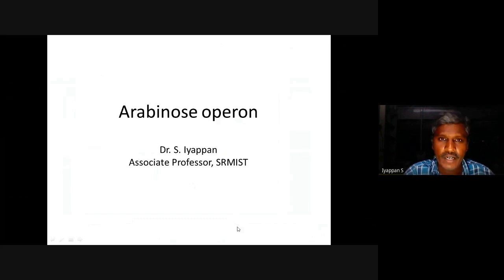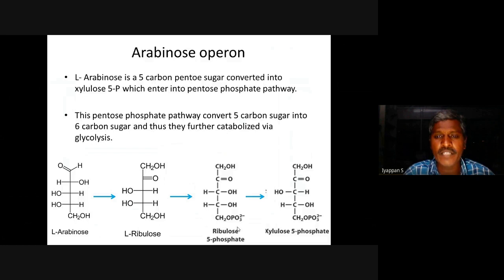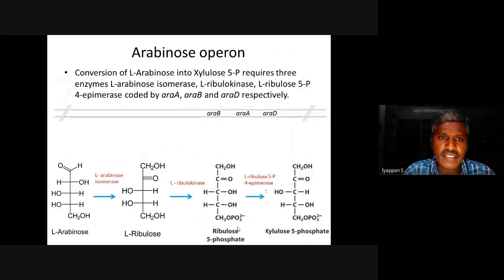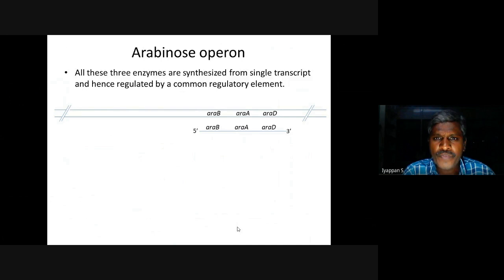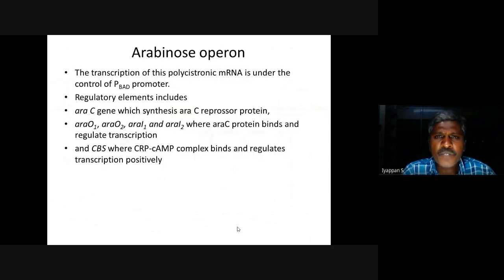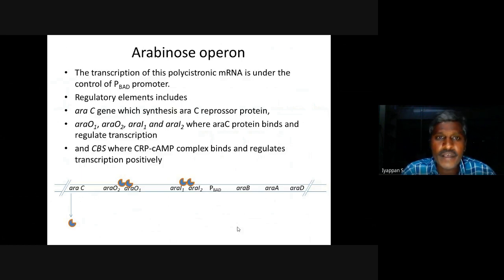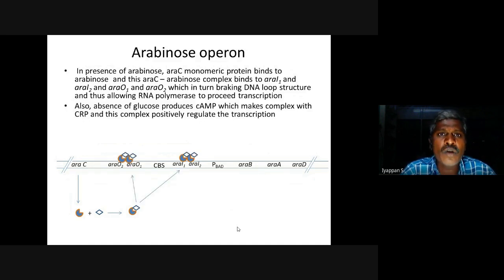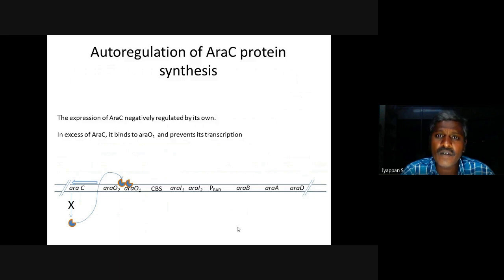Molecular biology (Arabinose operon)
This video explains the regulation of gene expression associated with metabolism of arabinose.